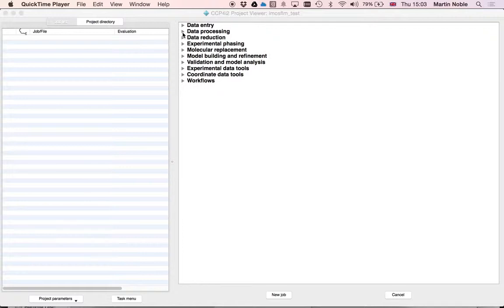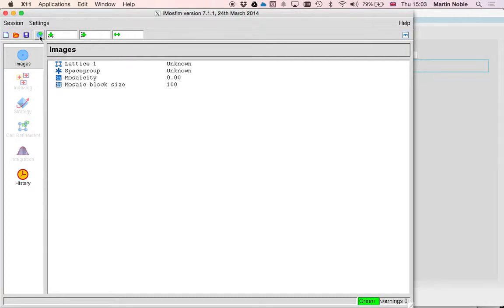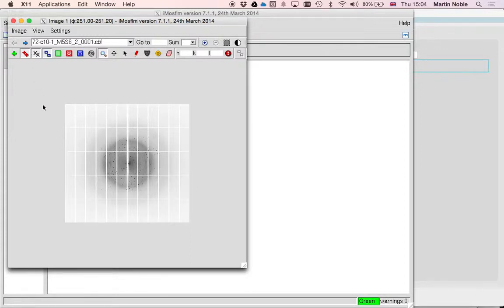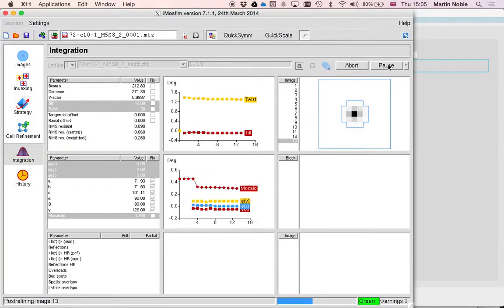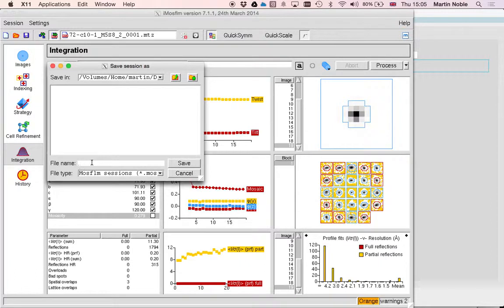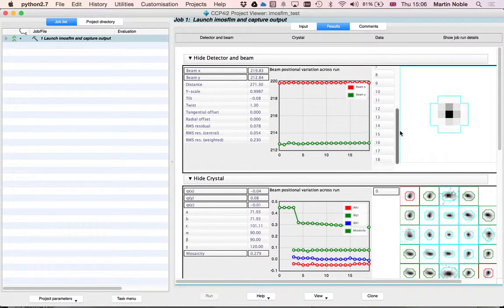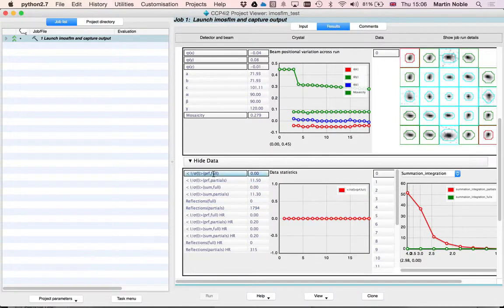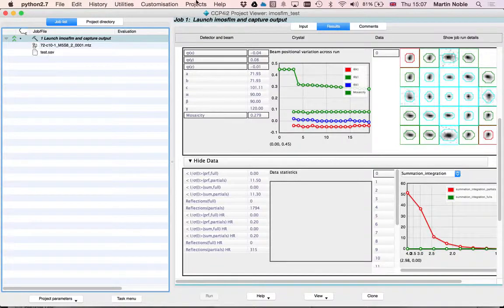CCP4i2 How to videos - iMoslfm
Bief introduction to start and run the macromolecular crystallographic data analysis package iMosflm through the CCP4i2 interface